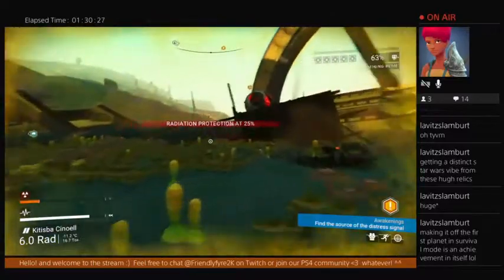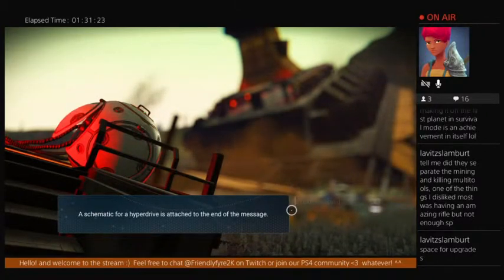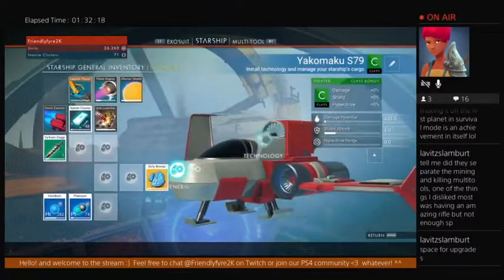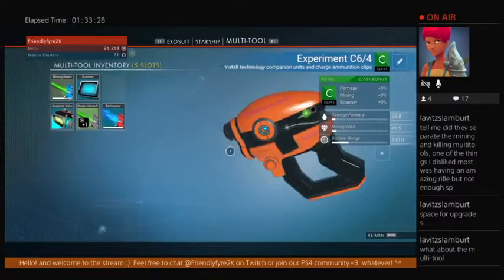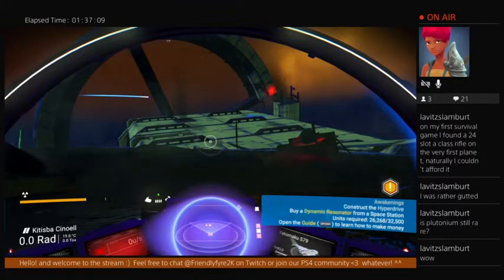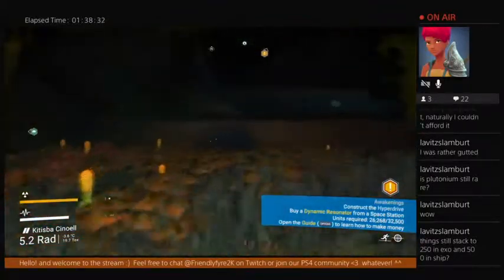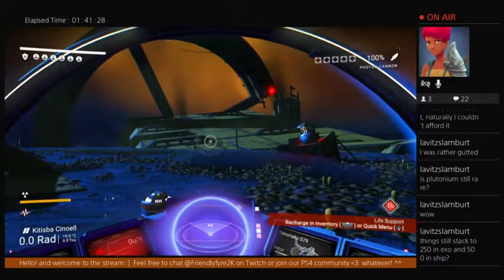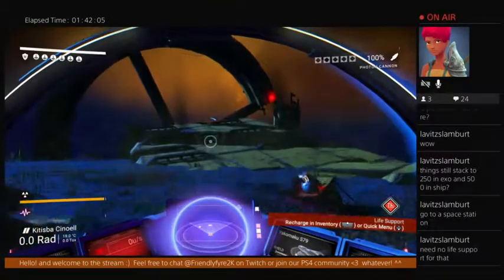[PS4|ENG] NMS 1.3 | ATLAS RISES UPDATE IS HERE!!! (Part 7)